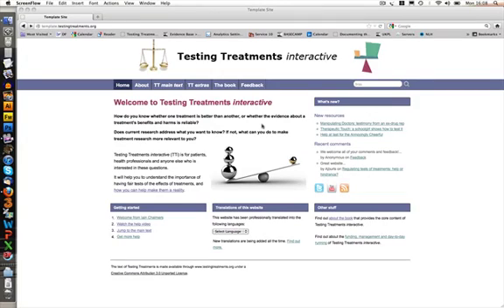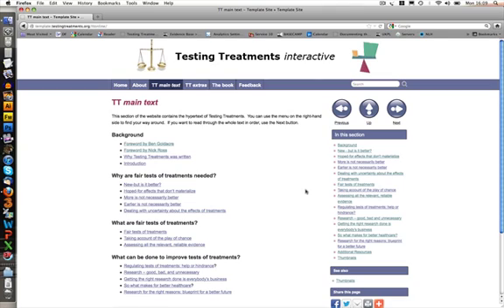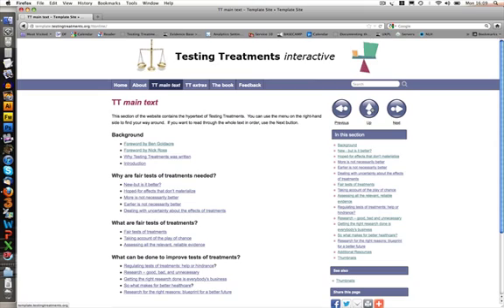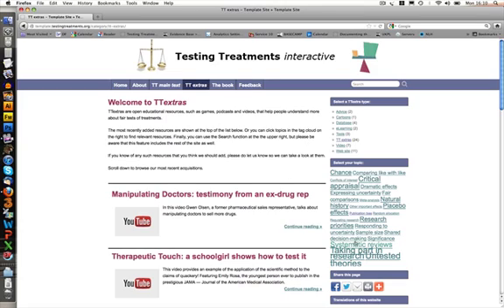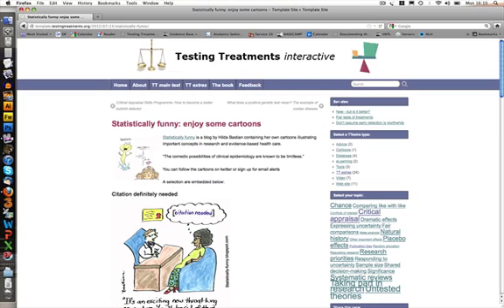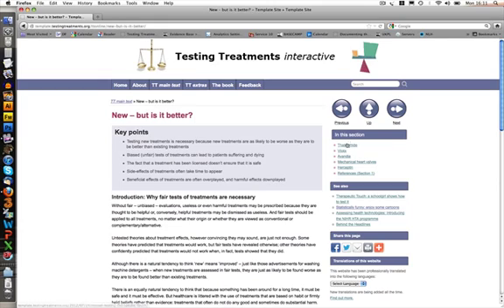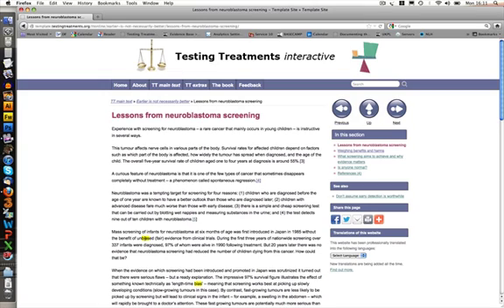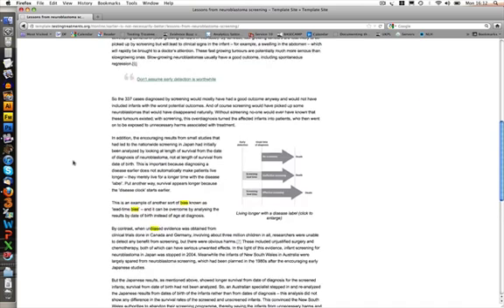Introduction to Testing Treatments interactive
This video clip tells you how to use the Testing Treatments website to find information about fair tests of treatments.